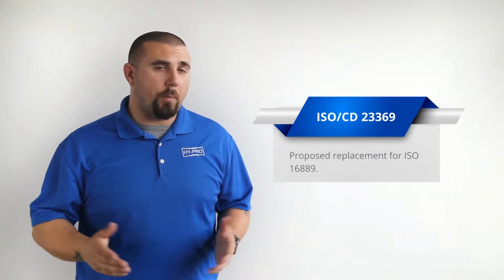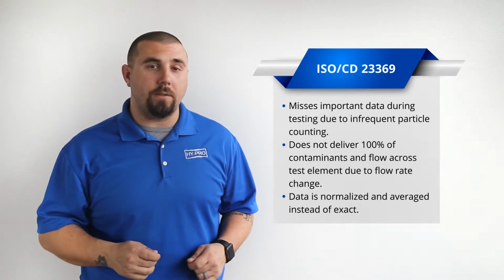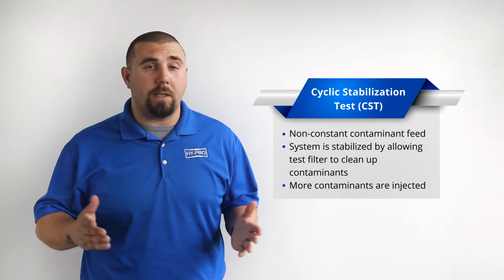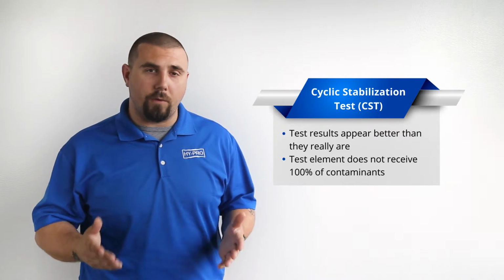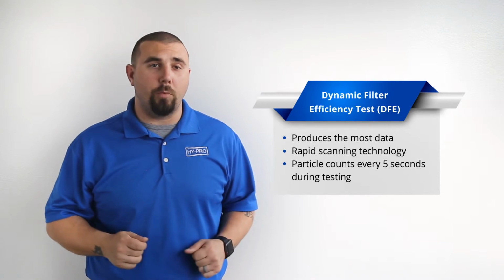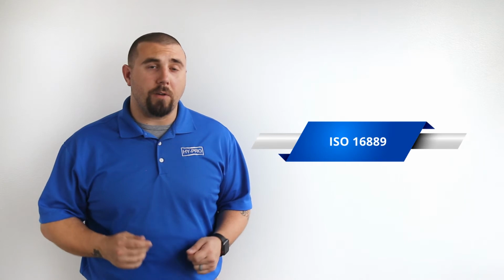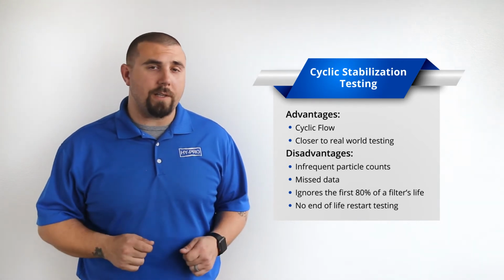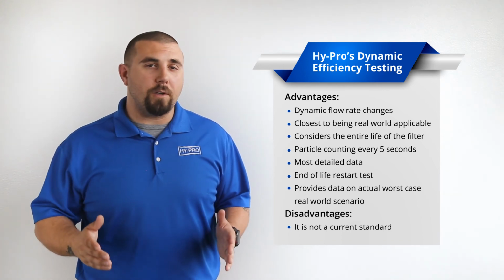Multi Pass Testing Portfolio Video